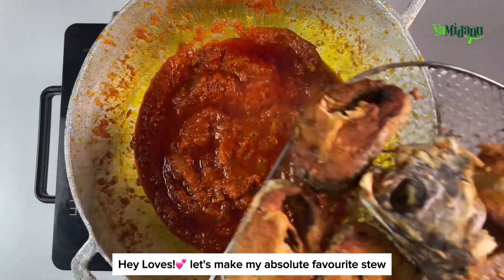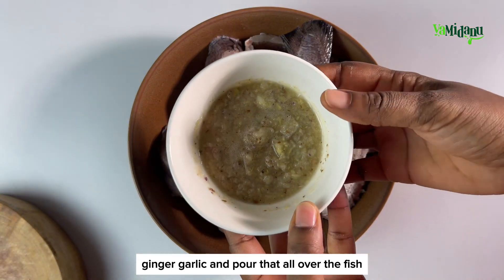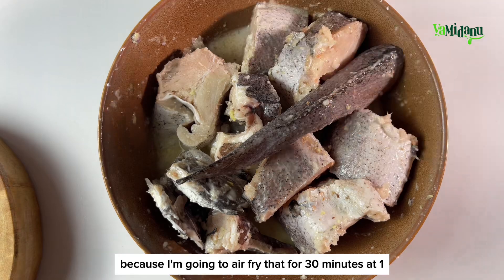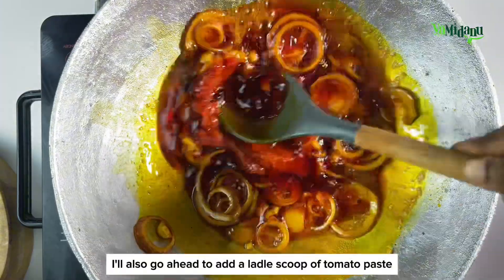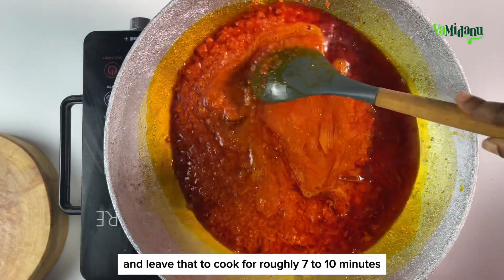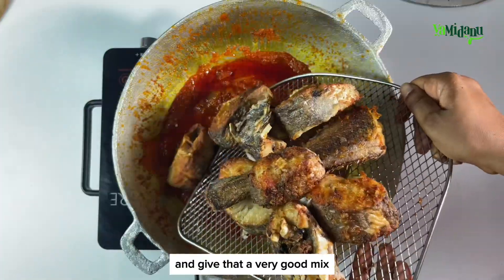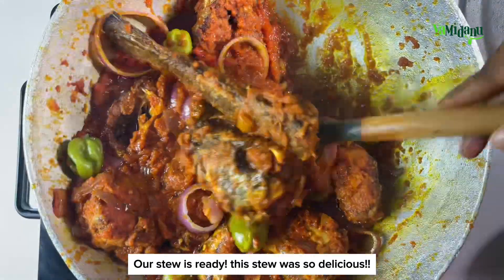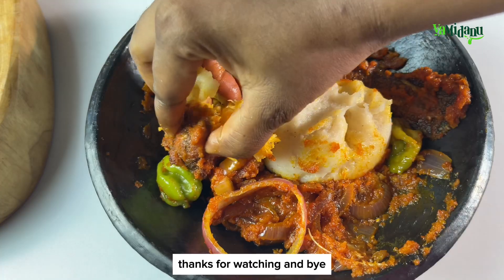PALM OIL FISH STEW (DZOMI TADI)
Let’s make this simple but absolutely delicious Palm Oil Stew (Dzomi Tadi / Atadi) recipe. Pairs great with any side dish as well 😍